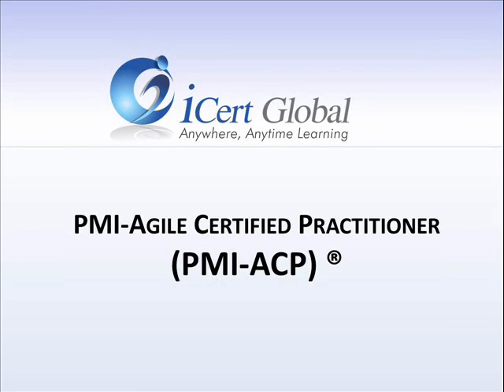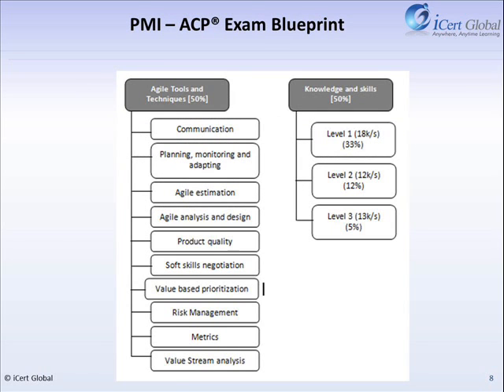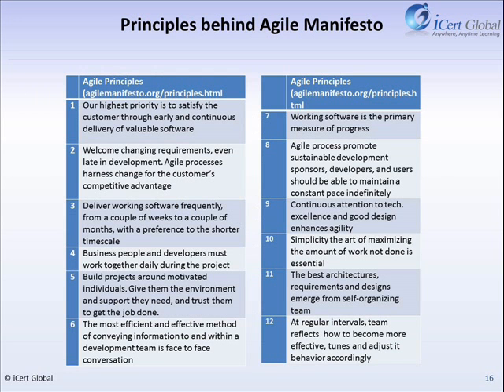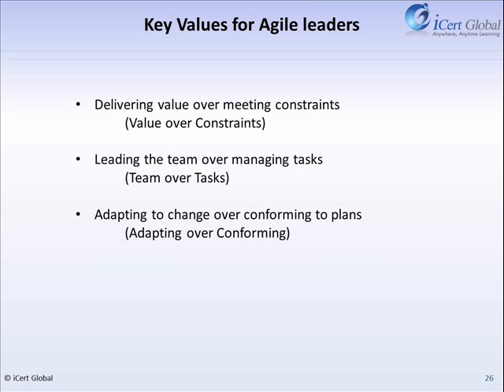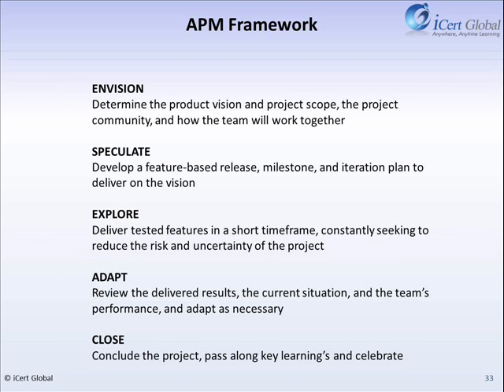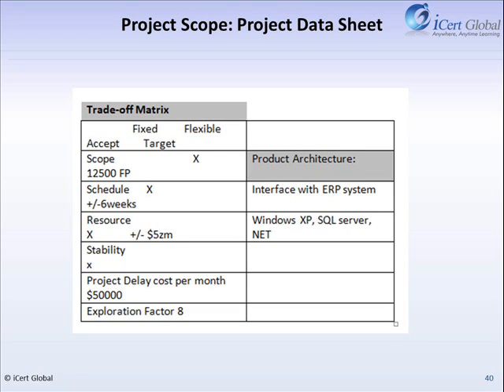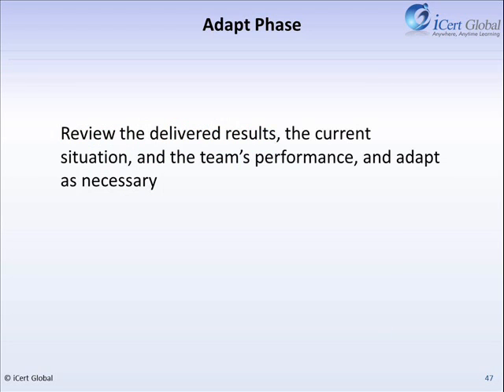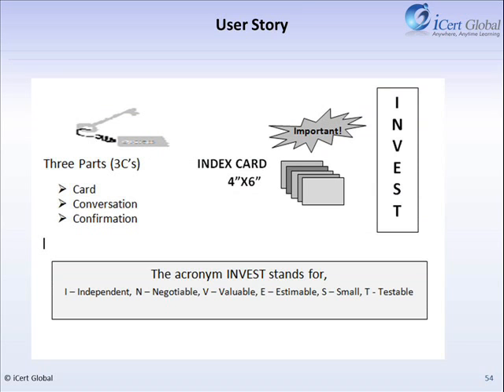PMI-ACP® (Agile Certified Practitioner) Training | iCert Global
iCert Global PMI-ACP(Agile Certified Professional) course is unique in the industry because it offers you the flexibility to attend . Agile Certified Practitioner Training only on icertglobal.com. Get Trained on the World's MOST Recognized Certifications, fully Online.